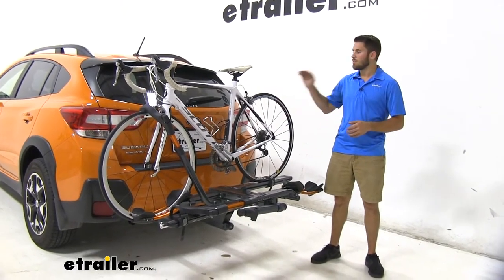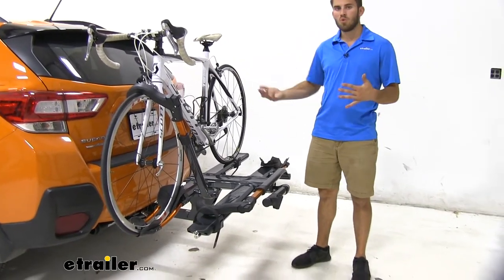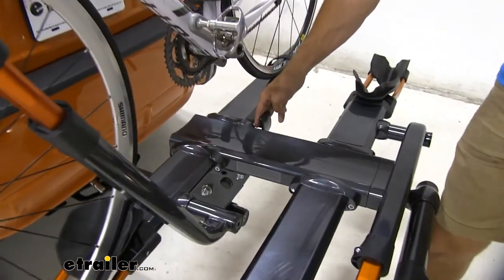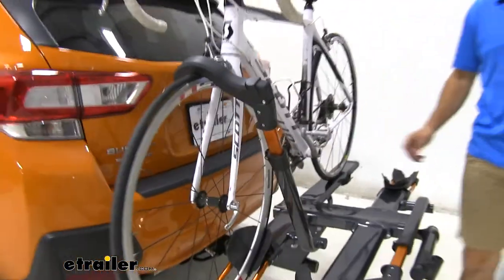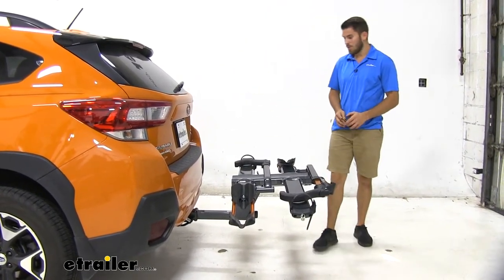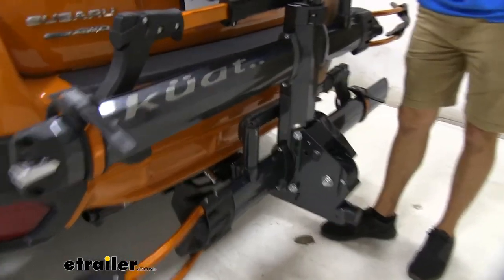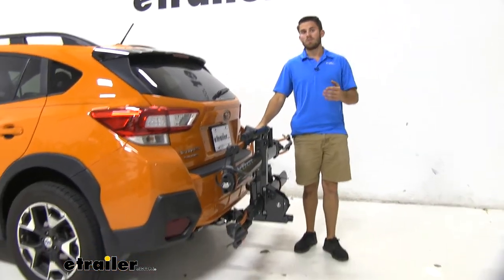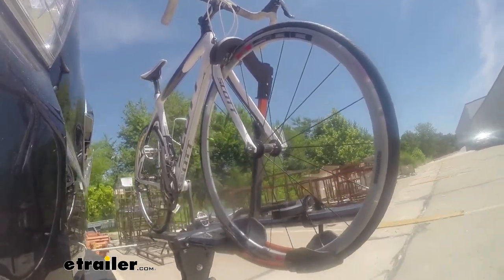etrailer | Kuat Hitch Bike Racks Review - 2018 Subaru Crosstrek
Colin:                                                 Hey everyone. It's Colin here at etrailer. And today we have a 2018 Subaru Crosstrek. We've been test fitting some bike racks on it. Right now we have the Kuat NV 2.0 installed.This is going to be available in three colors. Right now we have the gunmetal gray installed.

You see it's got a nice look, and with the color of our Subaru kind of matches really well with the orange trimming on it. Now, obviously not every Crosstrek is going to be the same color. So if you think the other two might suit your color scheme better, the other two colors are going to be metallic black and matte black. So, if that interests you just check it out on our website.Now with this bike rack is going to be a platform style rack. It's going to allow you to get two bikes loaded so you can get them to and from your destination.

Each bike is secured at two different points. We have a strap on our back wheel. That's one point making sure our back wheel doesn't really move at all on the platform. Then we're going to have a wheel hook putting downward force on top of our front wheel, making sure it stays secure in our cradle.This is really just a high quality bike rack. It's got a great hold of our bikes.

What's really cool about it is that we can tilt it away to gain access to the trunk, and compared to a lot of other platform-style racks, I personally think that tilt away feature on this is the easiest to use. There's no pins you got to pull or anything like that. We're just going to pull this handle down here. And once we pull that and we can just tilt it away. And you will be able to do this with two bikes loaded.You can see plenty of clearance between the hatch and the bike.

And I can slide in, grab whatever cargo I might need out of the back, maybe a lunch or two, some biking gear, whatever you need.To tilt it to back up, make sure you grab a hold of the bike rack itself and not the bikes installed. Spring it up until you hear it lock into place like that.Now I'm going to go ahead and remove our bikes so we can have a closer look at the rack. It's pretty easy to do. Just push that tab and pull the strap all the way out. And then up here, grab a hold of your bike, push the button on top of the hook, bring it all the way up and fold it down. And then we can unload our bike.Now, when you're all done unloading your bike, it's always a good idea to go ahead and just kind of clean everything up. Replace your strap, bring your hook to the other side.Now with any hitch mounted accessory, you are going to have added links to your vehicle. In the case of our Crosstrek, we'll measure from the bumper to the outermost point, it's going to be about 32 and a half inches added onto the back of our vehicle. And we can cut down on that space by folding this up to the vehicle. We're just going to pull this handle right here, fold it up till it locks into place. It's measure again from the bumper to the outermost point. We're down to about 15 and three quarters of an inch. So we've taken away a good amount of space. You want to keep this in mind for any close quarters situations, maybe parking in your garage.If you fold that up and be able to close your garage door, it's not, it's a really nice feature so you don't have to remove your bike rack to close your garage door.Now let's come down and see how it attaches to our hitch. We're going to have a two inch by two inch receiver on our Subaru. This is what this bike rack is going to be compatible for. We can have a lock on the other side of our pin. That's a nice security feature so that no one can remove that without the key.Now the anti-rattle system starts back here. This is a knob that we turn. We just tighten it up. And it's going to activate the system that's on the inside of our shank. Basically all it is, is a ball that comes out and wedges the shank inside the hitch receiv